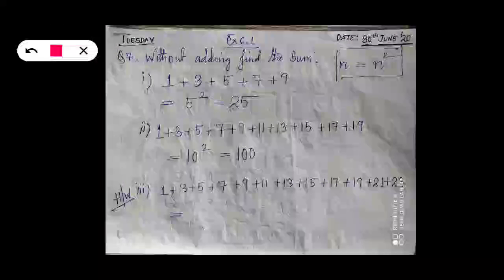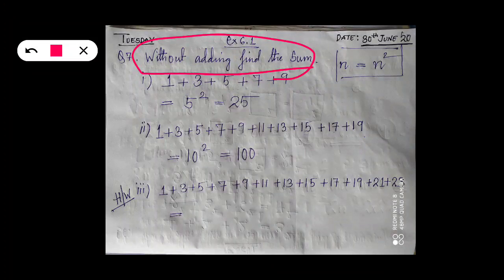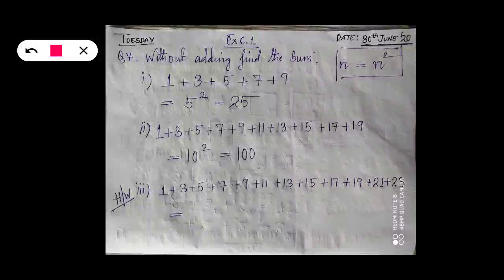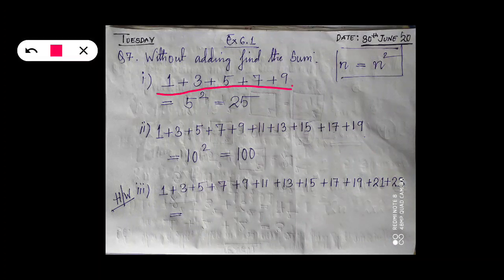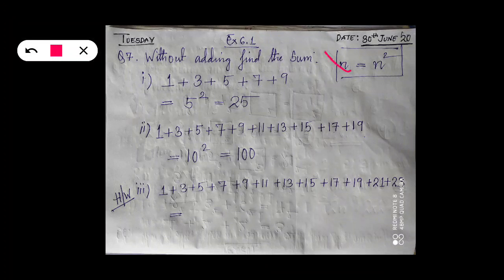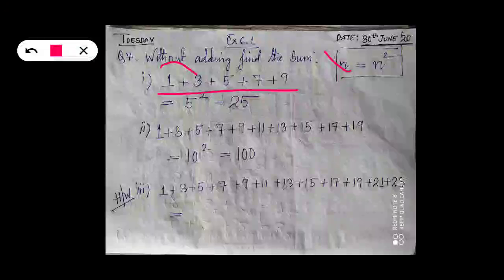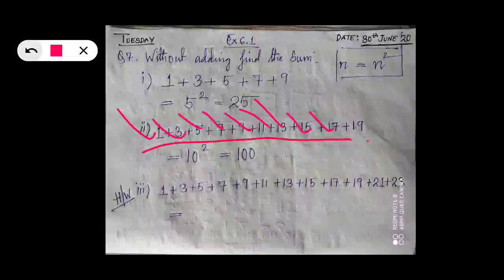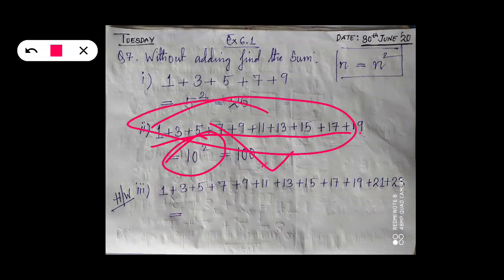SQUARES AND SQUARE ROOT(EX 6.1-Q7)